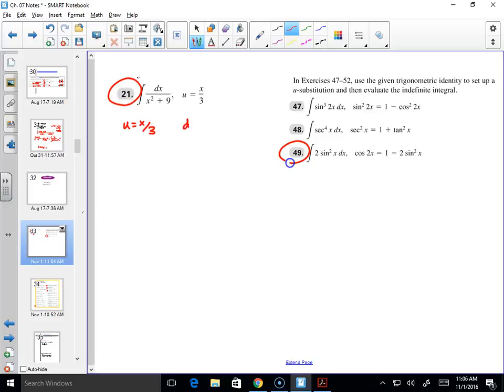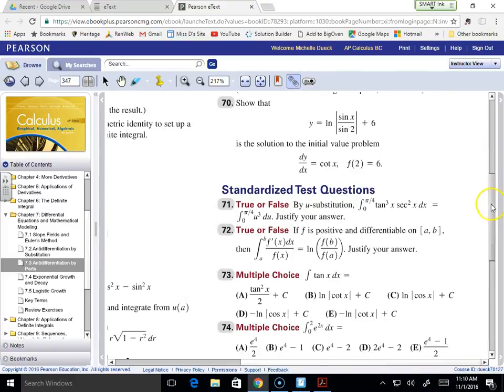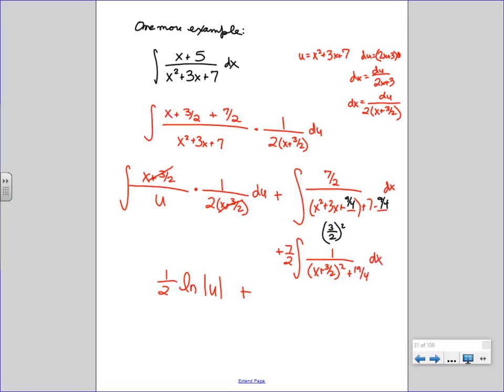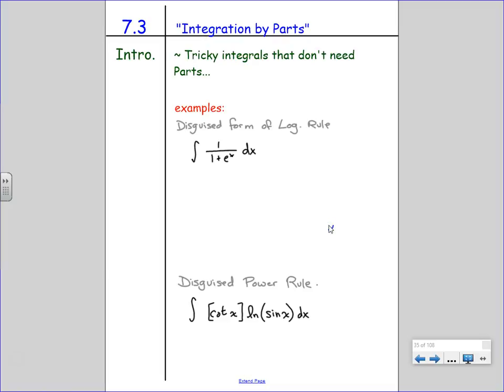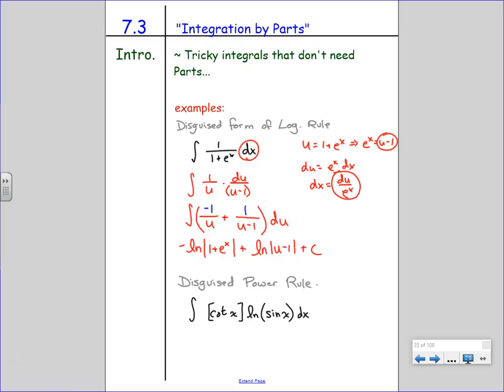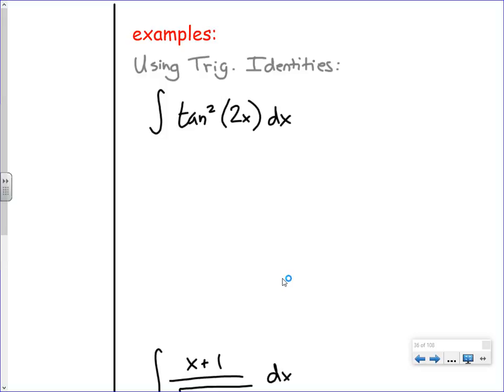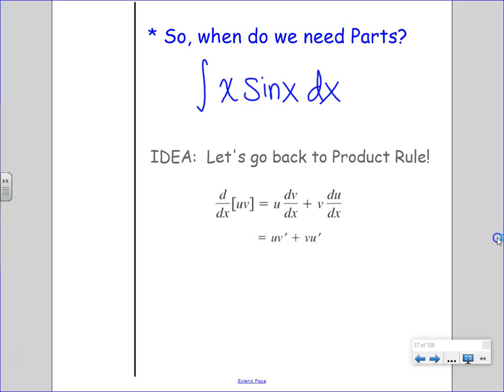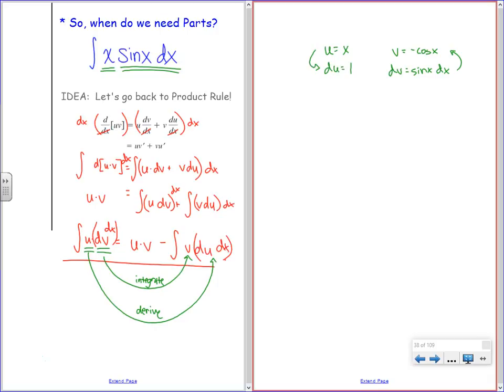CalcBC 11 01 16